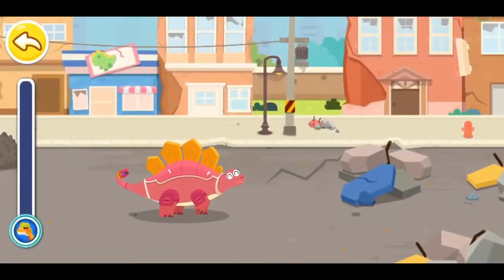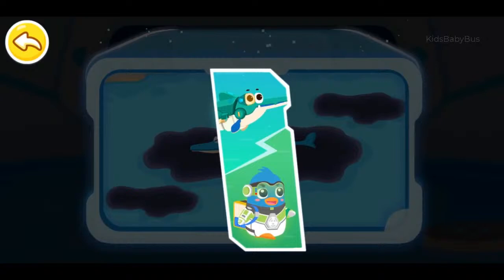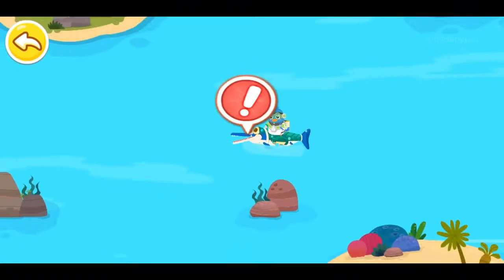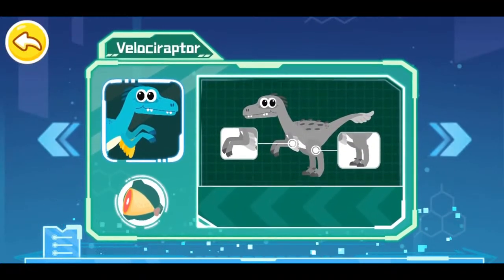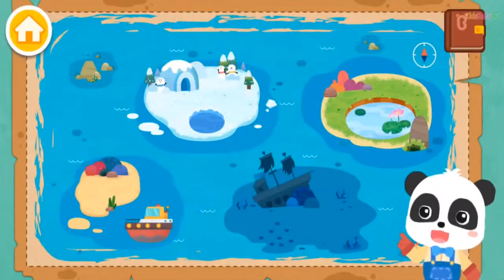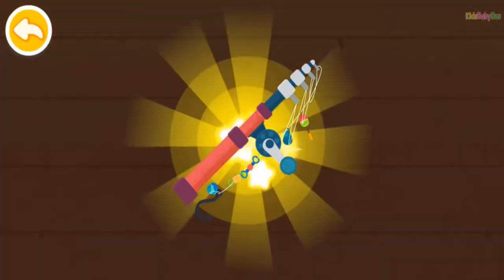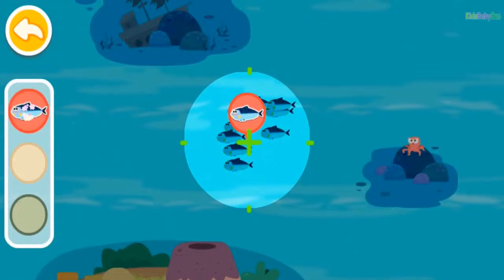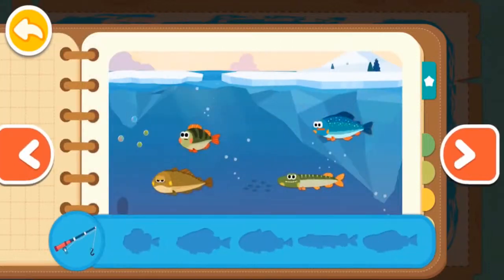Baby Panda Learns animals | Rescue dinosaurs And Take Care Of Animals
Baby Panda Learns animals | Rescue dinosaurs, Take Care Of animals | Babybus Gameplay Video
Look! Dinosaurs are in trouble. Join the rescue team to help and take care of them in Dinosaur World!
TREAT TOOTHACHE
PROTECT DINOSAUR EGGS
RESCUE DINOSAURS
FIX NAILS
- Experience the fun of turning into a mechanical dinosaur.
- Gain science knowledge of dinosaurs with 10 dinosaur knowledge cards.
- Fun dinosaur puzzles: Piece puzzles together to learn about dinosaur appearance.